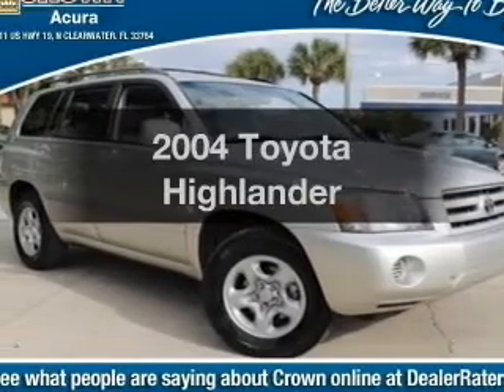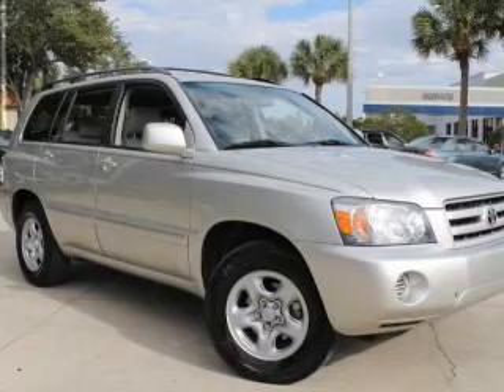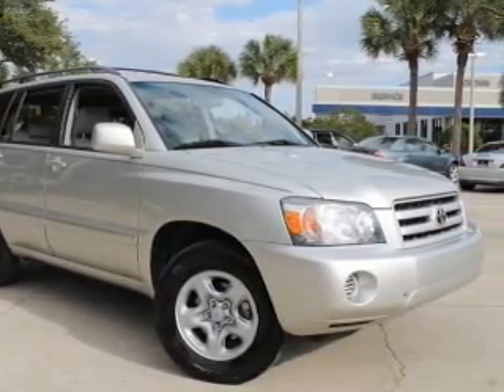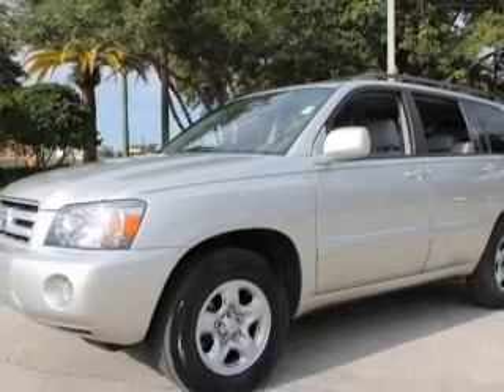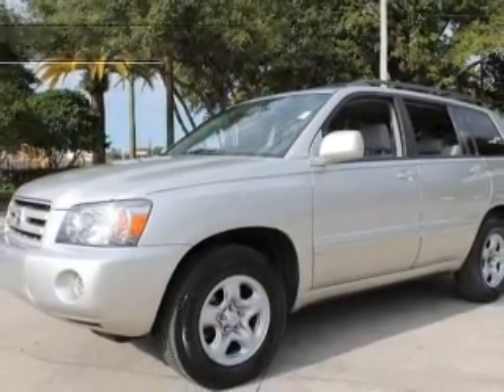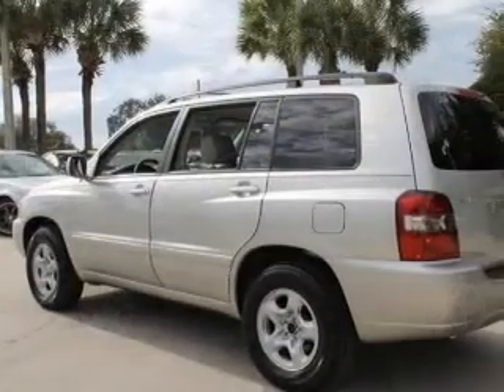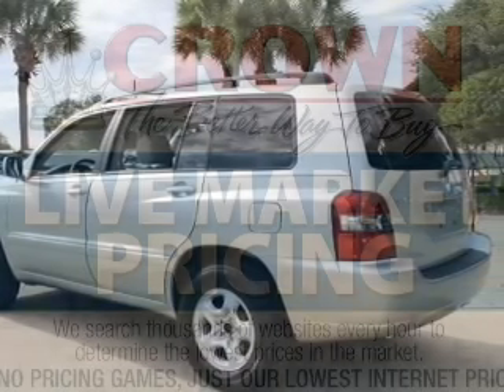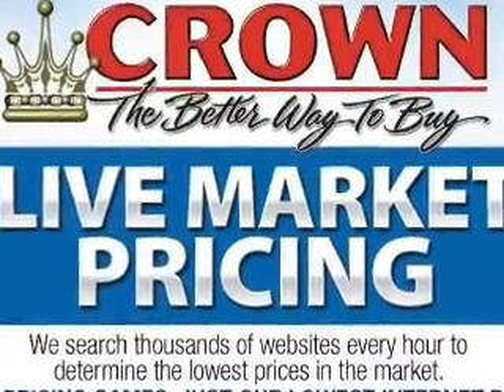2004 Toyota Highlander - Clearwater FL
Year: 2004
Make: Toyota
Model: Highlander
Trim:
Engine: 2.4 liter inline 4 cylinder 16 valve
Transmission: 4-Speed Automatic
Color: Millennium Silver Metallic
Mileage: 76240
Address:
18911 US. 19 N.